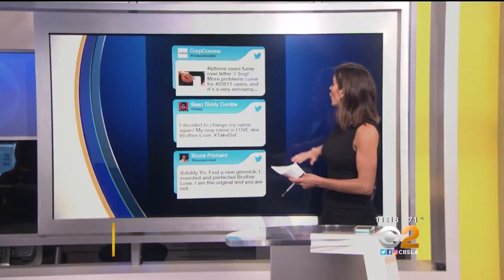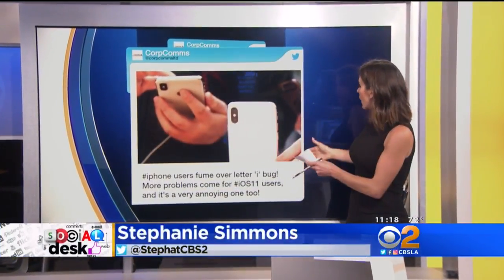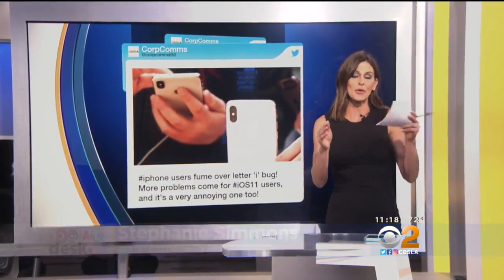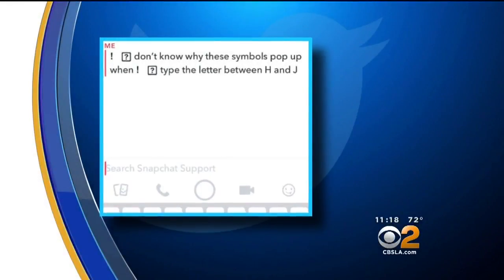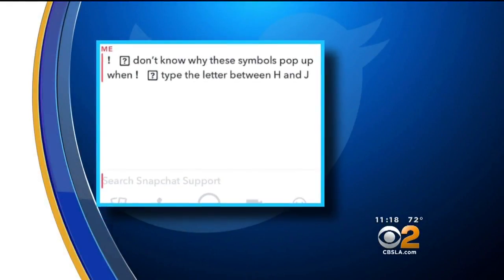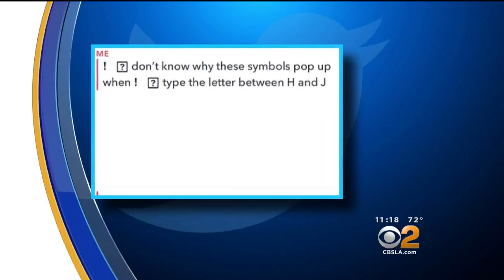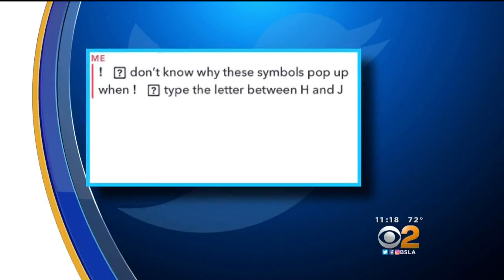Quick Fix For IOS Bug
Having trouble with symbols popping up while you type? We've got you covered.